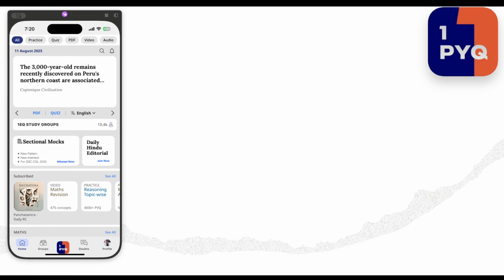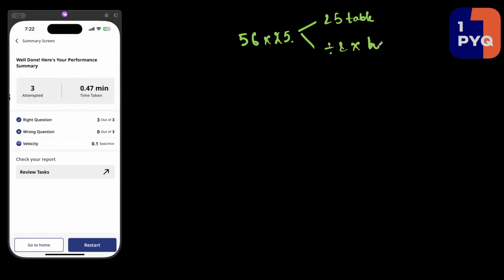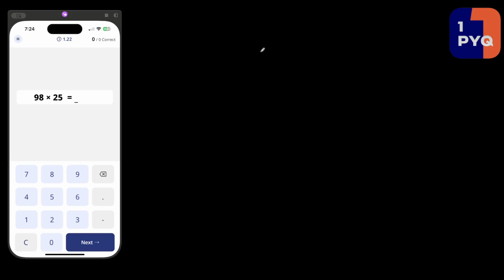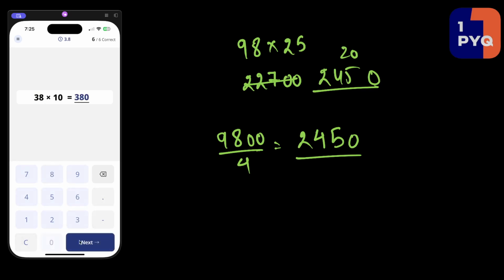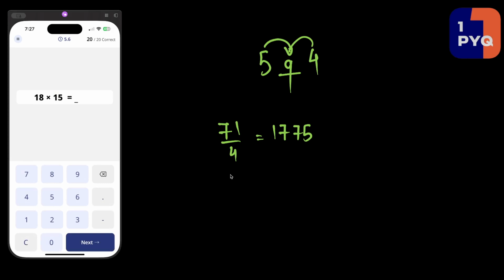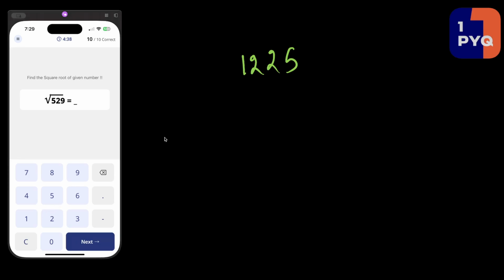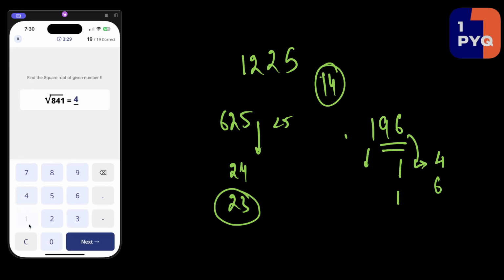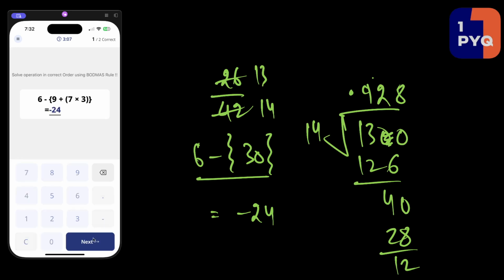Calculation Drills (Part 6) – Speed Practice for Government Exams | Mental Math Without Pen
Available on:
1PYQ App (Android):

This is Part 6 of our Calculation Drills Series designed for aspirants preparing for government exams like SSC, Railway, Banking, Defence, and State PSCs.

In this session, we:
- Solve real-time mental math questions
- Focus on speed + accuracy
- Identify common hesitation patterns
- Build confidence for timed tests

📌 What’s Inside:
- Live solving of mental math questions
- Speed-based practice without pen
- Instant feedback: Correct/Incorrect/Hesitant
- Focus on subtraction, basic arithmetic, and mental tracking
- Real test-like environment with live pace commentary

📌 Why This Matters:
Exams today test more than accuracy—they test your reaction time. This drill helps develop speed habits under pressure.

📌 Ideal For:
- SSC CGL / CHSL / CPO
- Banking (IBPS, SBI PO)
- Railway NTPC, Group-D
- Defence (CDS, AFCAT, NDA)
- State PSCs